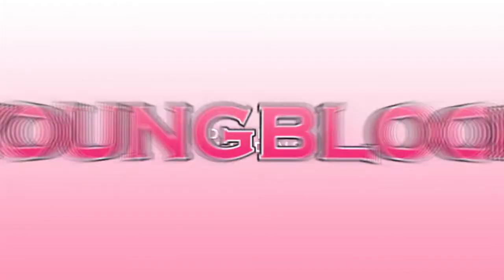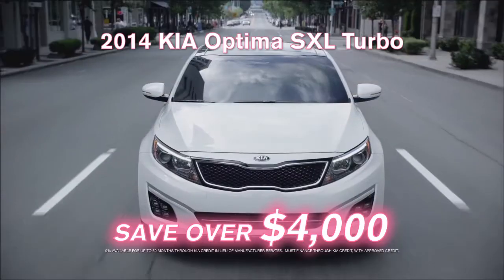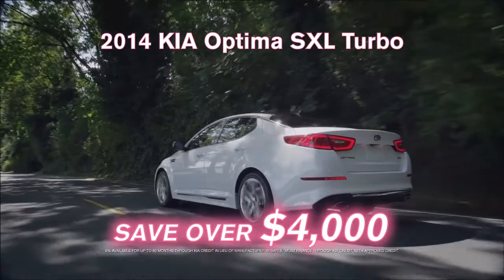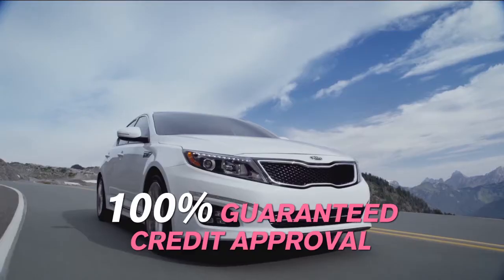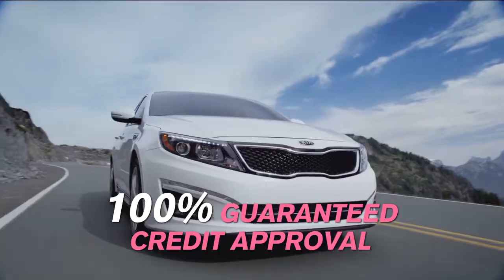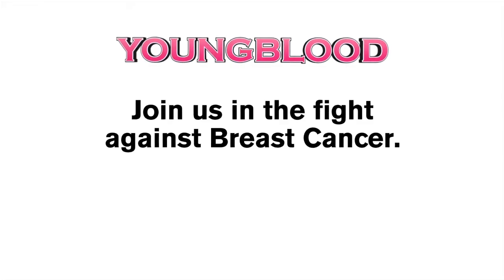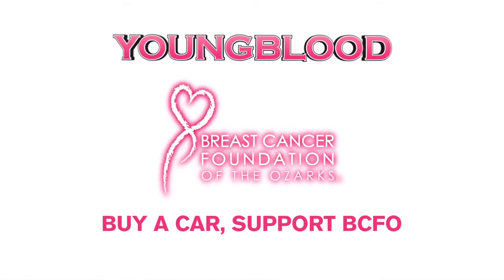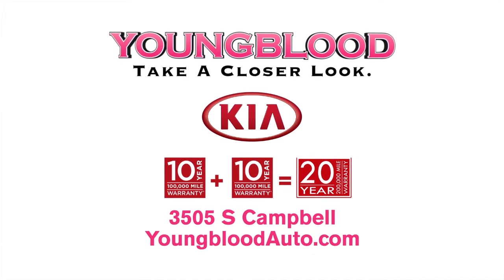Youngblood Auto-Think Pink Sales Event MARCH 2014 KIA COMMERCIAL